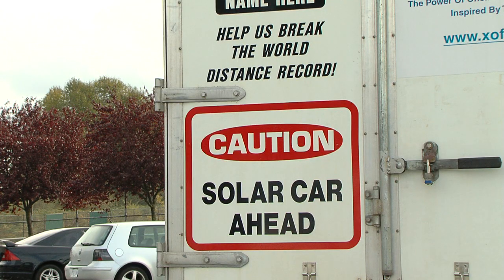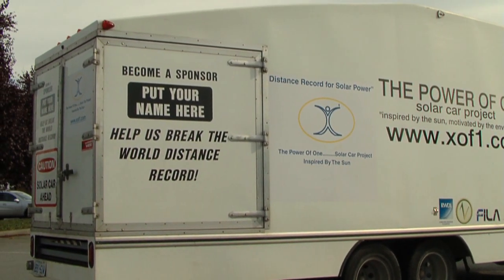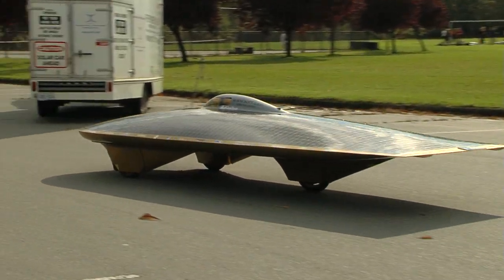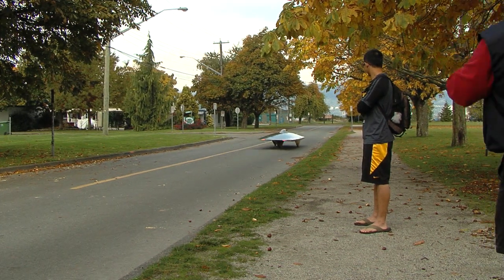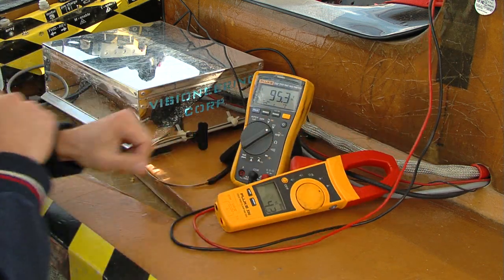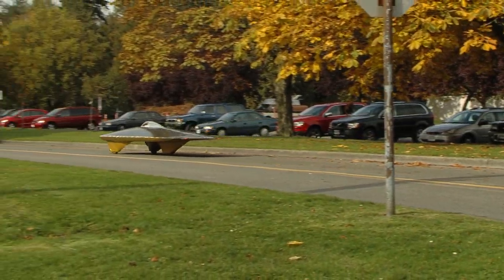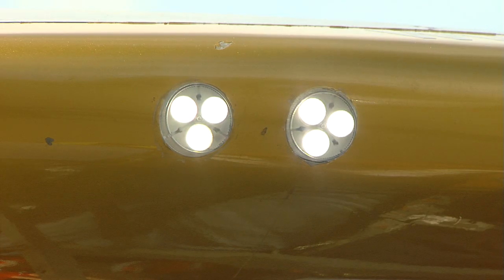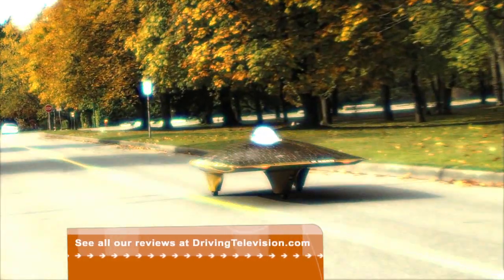Solar Car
Featuring a ground breaking solar car XOF1